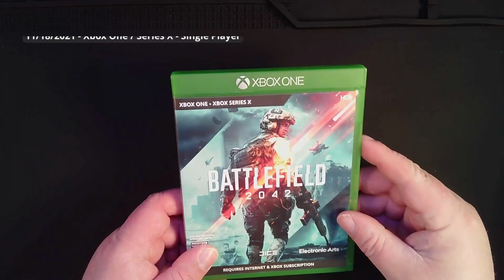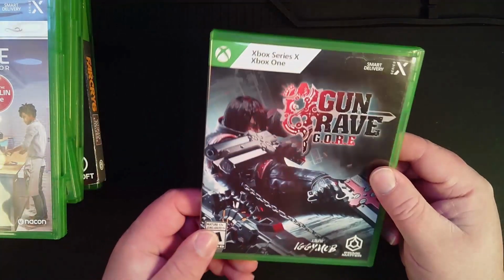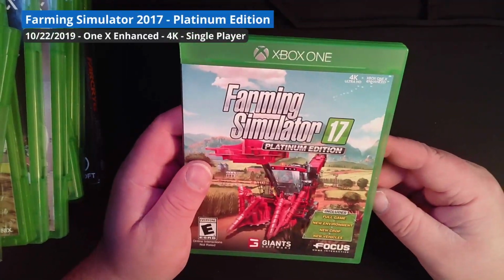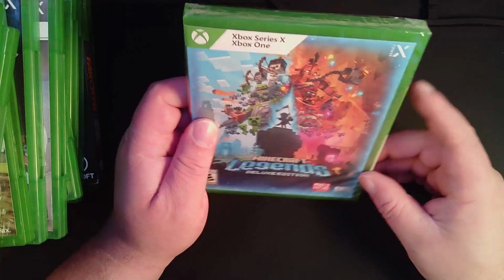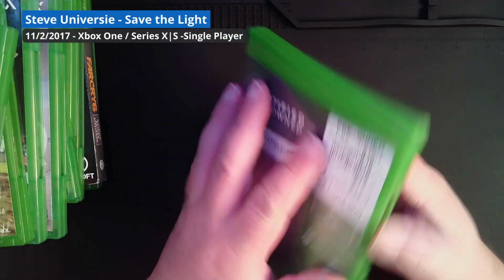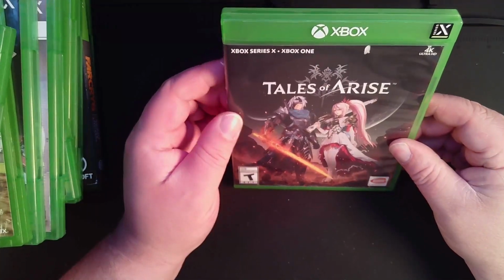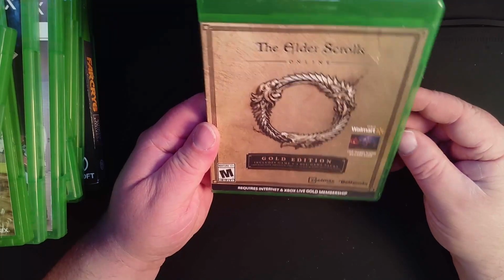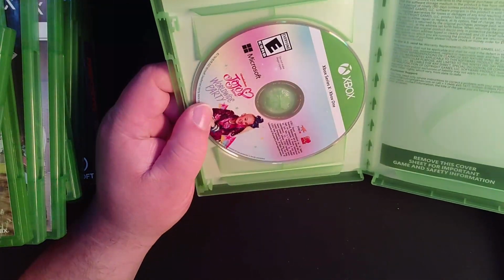Xbox One Physical Game Collecting - October 2023 Pickups Part 1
Our Xbox One Physical Game collecting adventure continues! Take a look to see what new games we have and interesting features each cover has.

I mentioned the collecting App I use - Gameye. Be sure to check it out:

Expect Part Two Soon (Still catching up to 2023!), One more big Video for Dec/January and then I think we'll do quick videos!

Music
Author: Sabrepulse
Song: White Tiger

Follow us on X/Twitter:  gamer_ghosts_